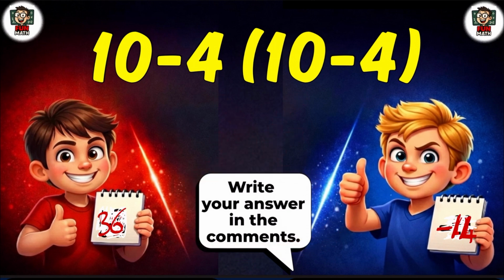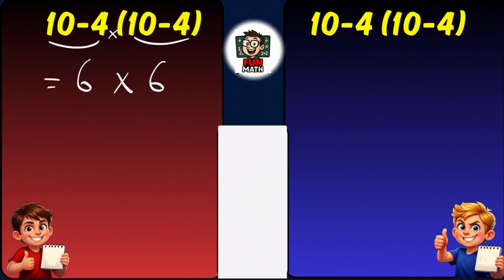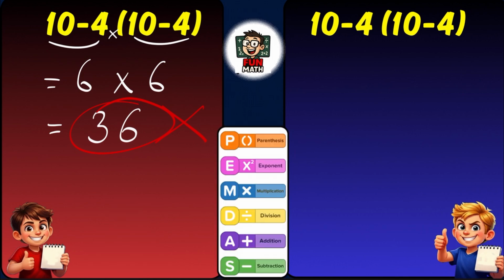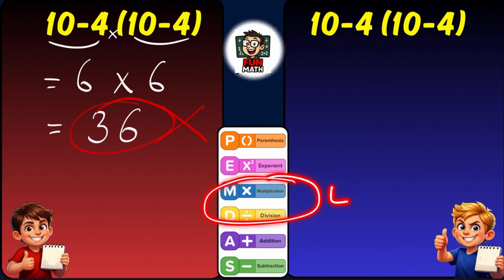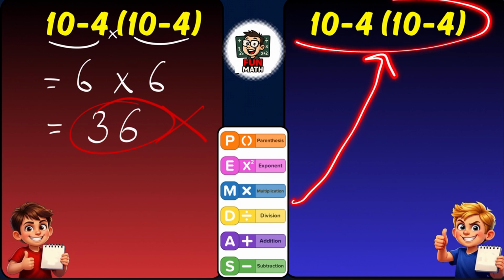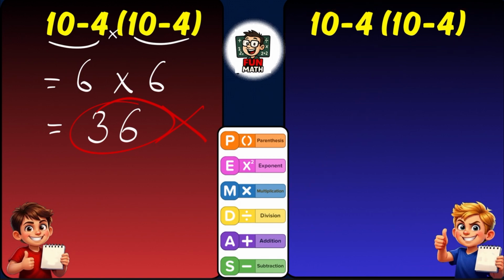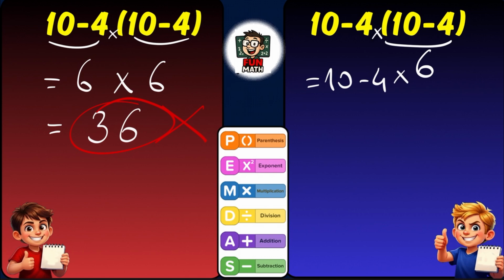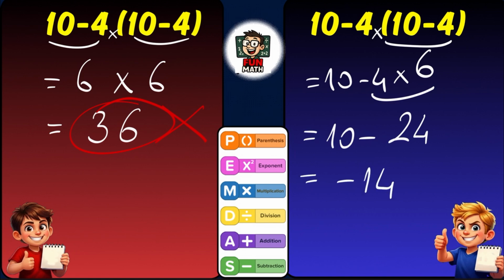10-4(10-4)= ? This Order of Operations Trick Gets Everyone!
This math expression looks simple—but exponents can easily trick your brain! In this short video, we’ll solve 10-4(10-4) step by step and apply the correct order of operations. It’s a perfect question to test how well you know powers, parentheses, and addition. Let’s see if you can get it right before the explanation appears!